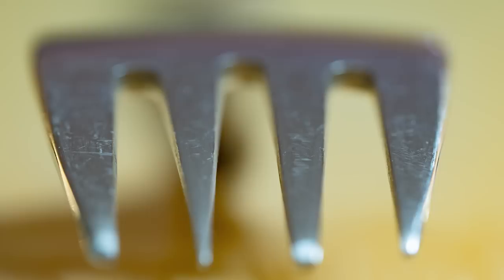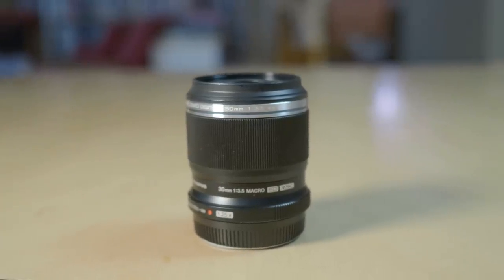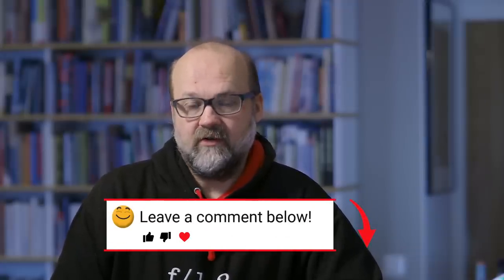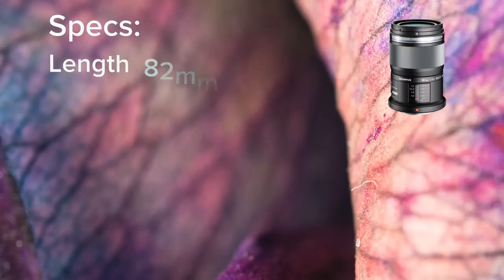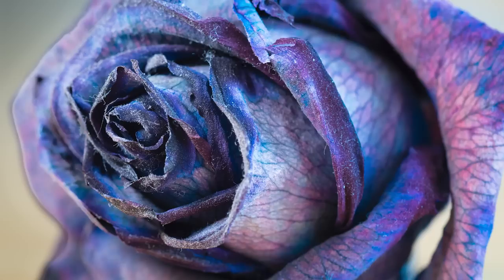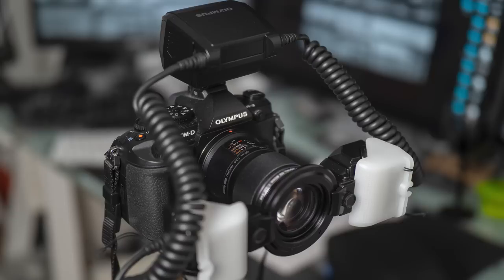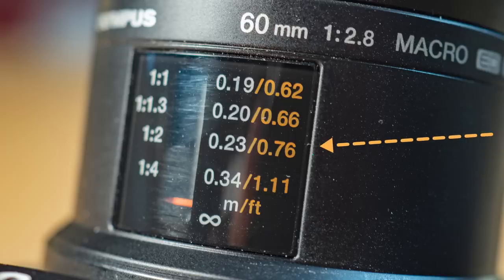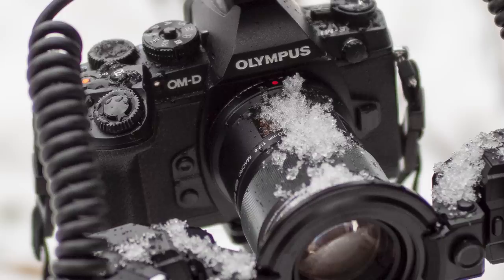Olympus 60mm F2.8 Macro - a GREAT MFT macro lens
👉 Get $100 off! Campaign on this lens on GetOlympus (valid until 10/2/2022)
Olympus 60mm F2.8 Macro is a great MFT macro lens. Macro photography is an interesting genre. I talk about the Olympus 60mm f2.8 macro lens in this video.

Stay Away by Eric Feinberg.

1:08 Olympus Macro lenses
1:54 What is macro photography?
2:20 What is the M.Zuiko 60mm f2.8 macro lens good for?
3:04 Olympus 60mm f2.8 Macro Specifications
3:58 Why lens hoods are very useful
4:29 Images taken with Olympus 60mm f2.8 macro
5:04 Image quality
5:42 Focus Limiter Switch
6:56 Price of the lens
7:30 Extension Tubes

Lens:
Olympus M.Zuiko Digital ED 45mm f1.2 Pro:

Tripod:
JOBY GorillaPod